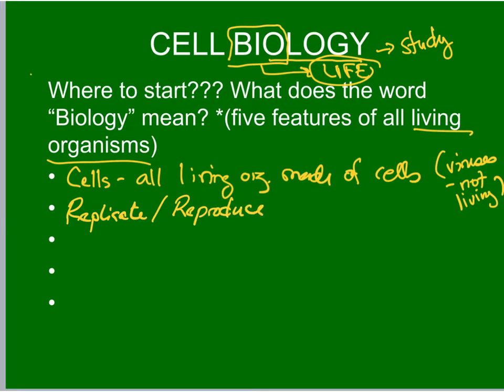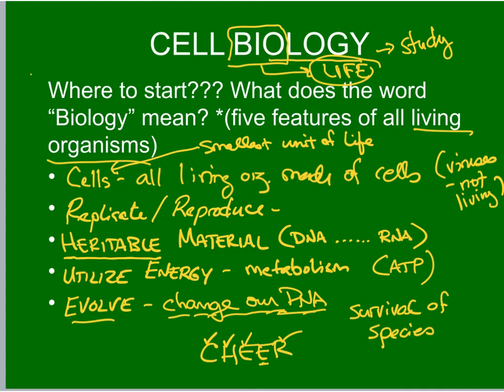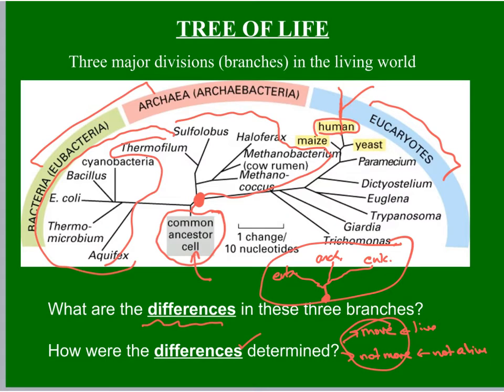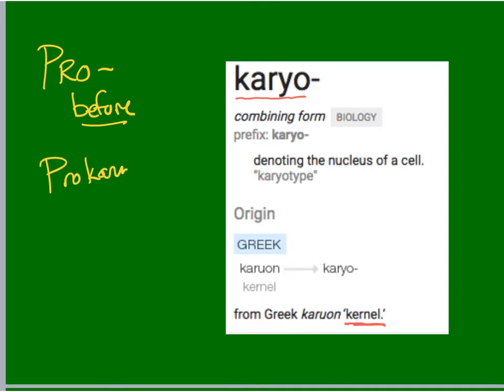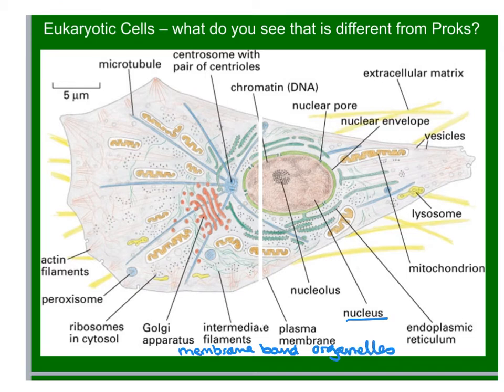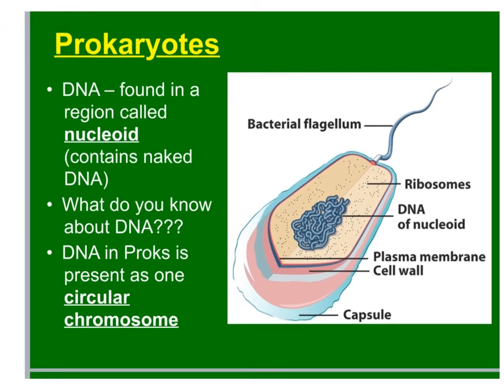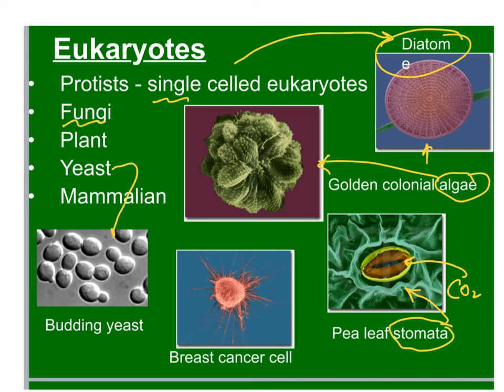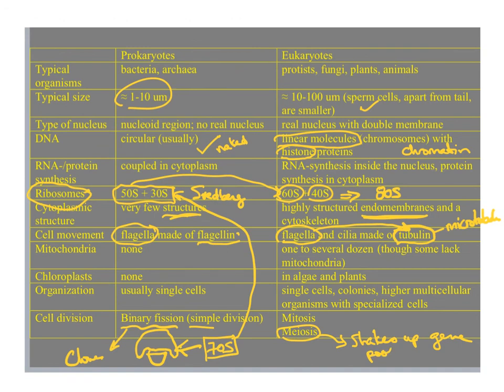Cell Bio Intro - What is Life?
Introductory lecture for Cell Biology.  Discussion of Biology and LIFE...  Examination of the tree of life as determined by Carl Woese through analysis of rRNA.  Comparison of Prokaryotes versus Eukaryotes.